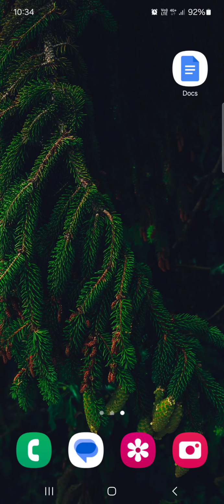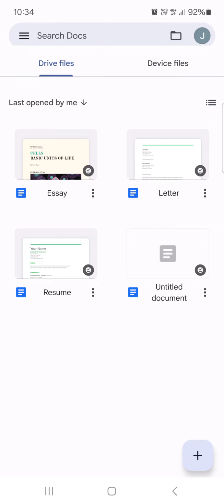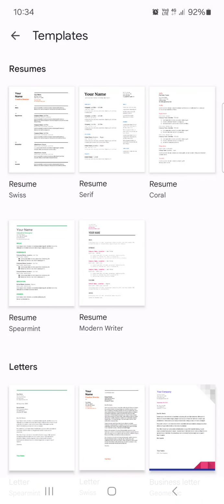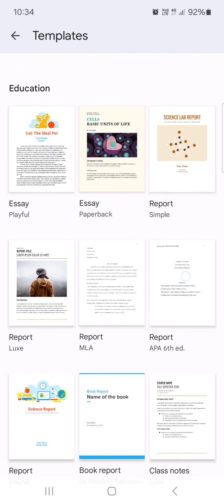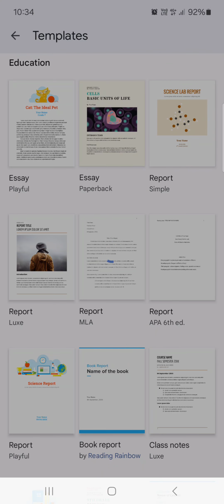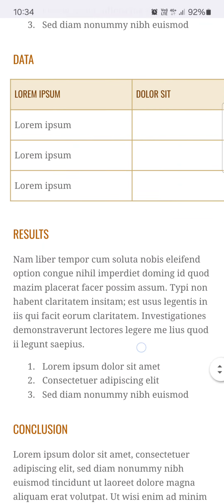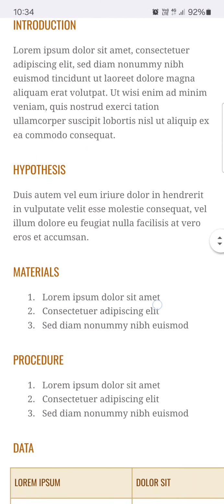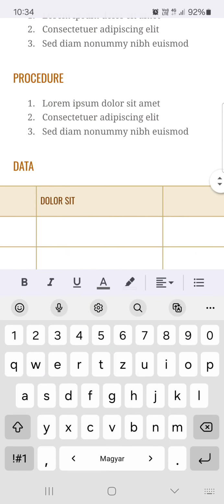How To Write Report In Google Docs?